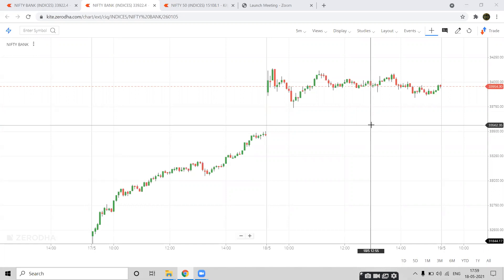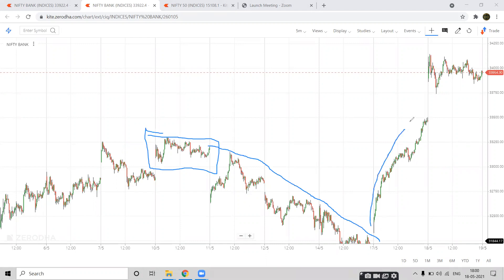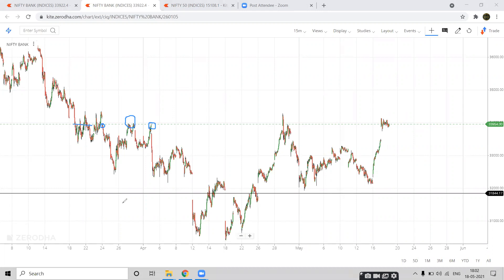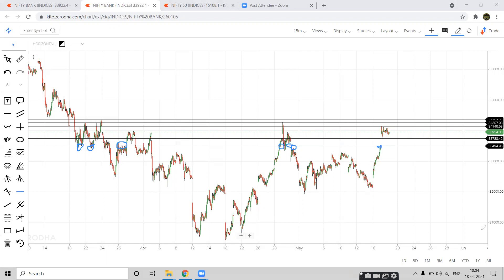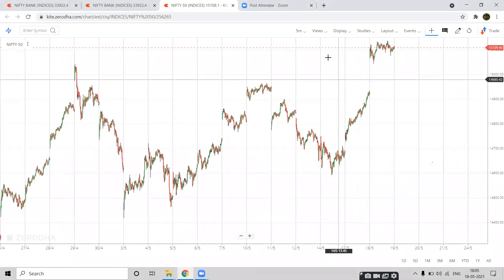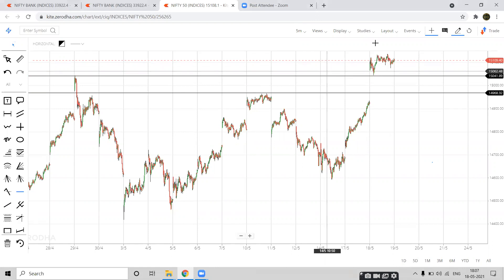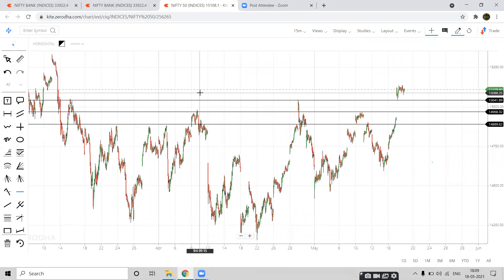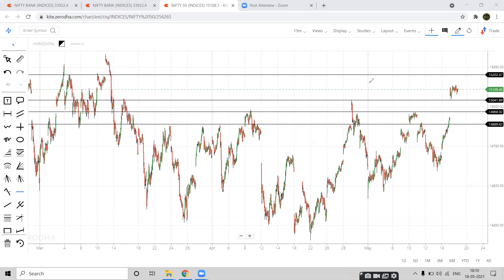Nifty and Banknifty predictions and analysis for Wednesday 19 May 2021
If you want to learn more about stock market trading, options trading with perfect analysis both technical and fundamental details join the whatsapp group from the link given below.

nifty analysis 19 may 2021
nifty options trading strategies 19th may  2021

intraday trading setup for tomorrow
nifty tomorrow
nifty analysis
Bank nifty today
nifty chart
nifty 50
bank nifty share price
sgx nifty
nifty today
nse nifty
sgx nifty live
nse banknifty
nifty live
bank nifty live
bank nifty share
nifty 50 share price
best intraday tips
best intraday stocks
best share for intraday
best intraday stocks today
best share for intraday today
intraday tips
best intraday tips
free intraday tips
intraday tips for today nse
zerodha intraday margin
intraday stocks
intraday tips for today
best intraday stocks
intraday stocks for today
intraday strategy
zerodha mis margin
intraday trading stocks
intraday stocks for tomorrow
zerodha intraday trading
intraday share
best indicator for intraday
intraday calls for today
today intraday share

fundamental analysis of stocks
technical chart
nifty technical analysis
technical analysis charts
nifty technical chart
niit technology share price
share market analysis
live stock charts
sensex
sensex today
nifty
nifty share price
nse
bse sensex
bank nifty
nse india
stock market
nifty today
nse nifty